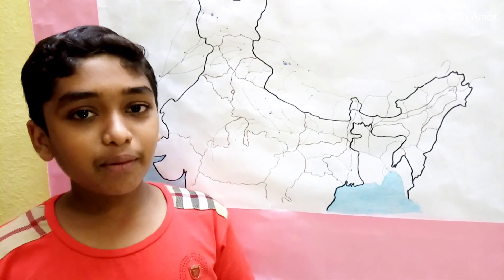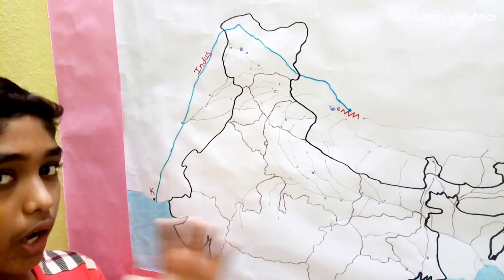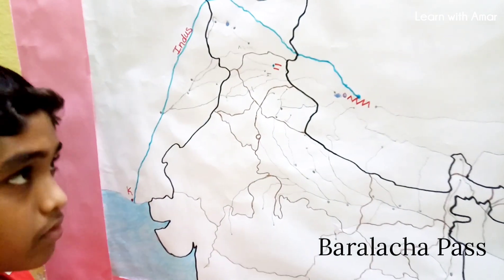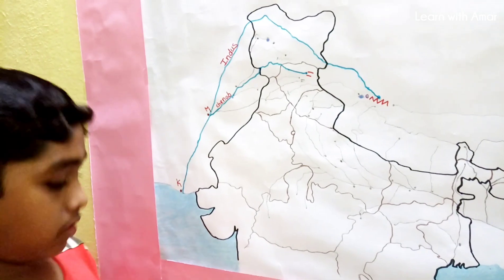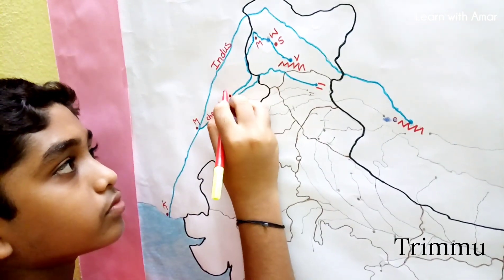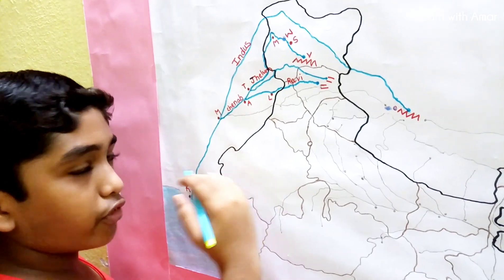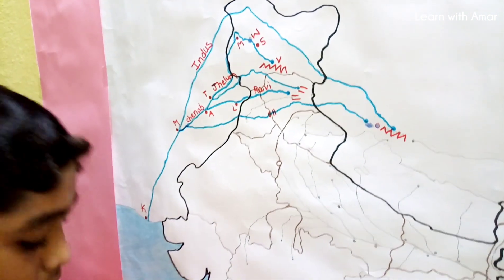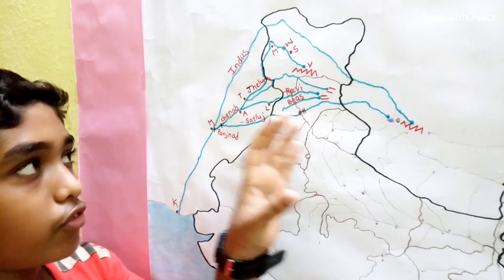River Indus | Tributaries | Dams | Projects | for all competitive Exams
To make learning easy, it is taken from the full video.